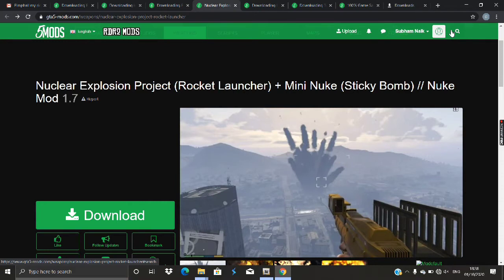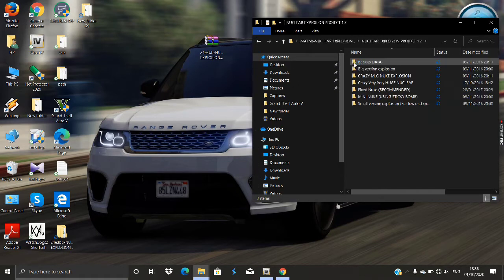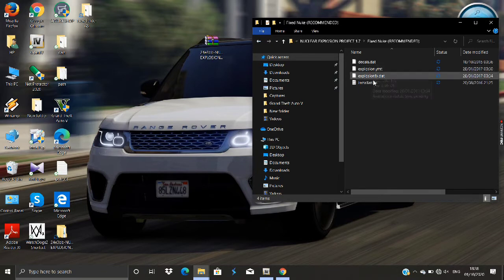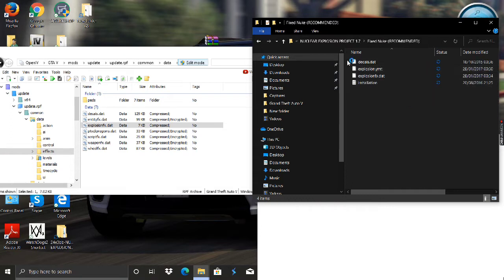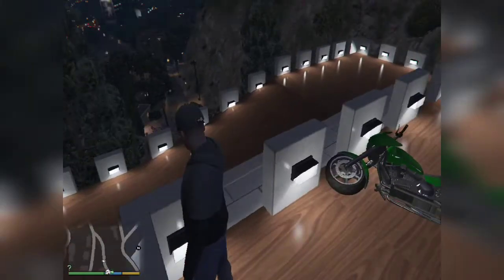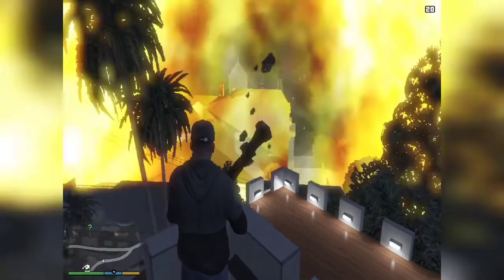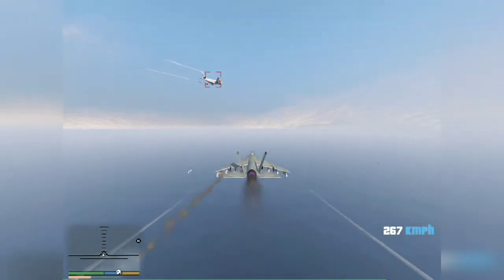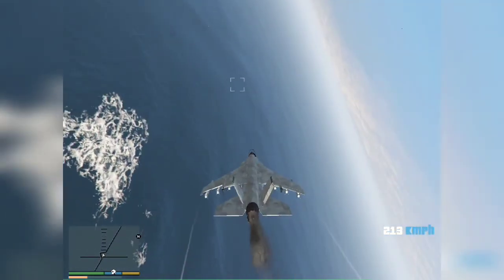Gta 5 | Nuclear Explosion having different radius of explosin | MODS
Gta 5
 Nuclear Explosion having different radius of explosin
|MODS

 Required files (optional)
Scripthook V
Scripthookdotnet
NativeUI
 And openIV

Need any help plz commnt